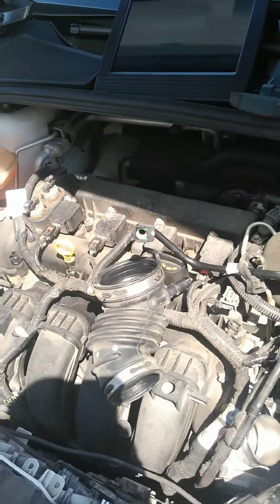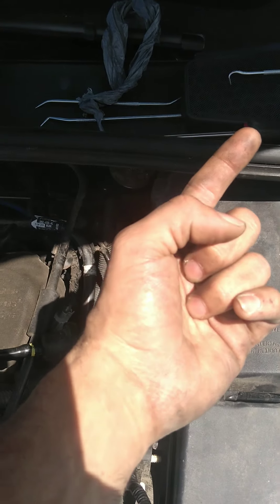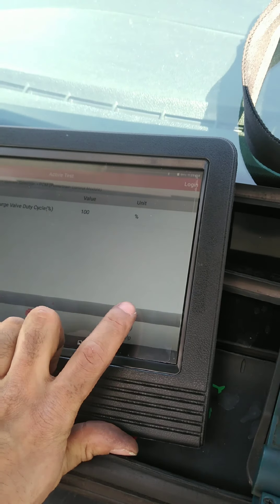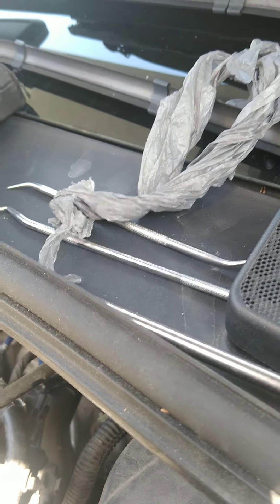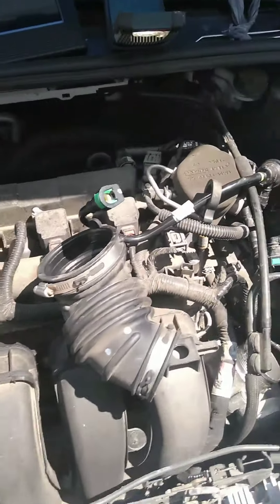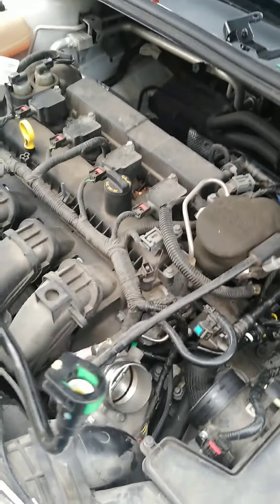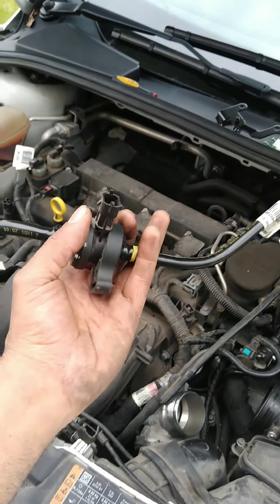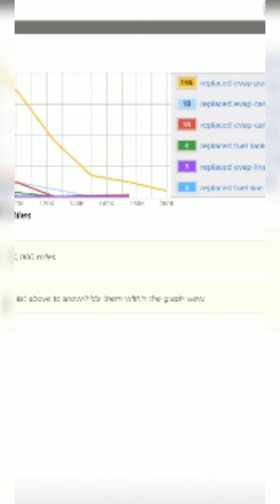2015 focus P1450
P1450- According to my X431 it means
Cannot bleed up fuel tank vacuum

Not responsible for anything you do with this information.